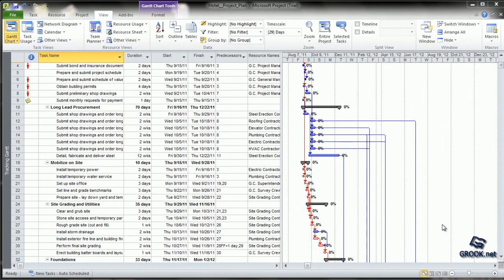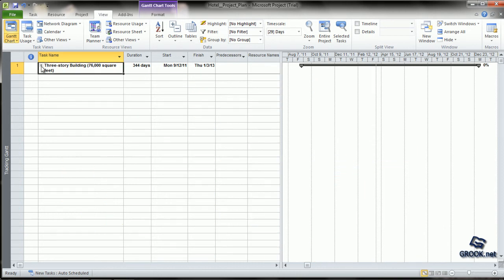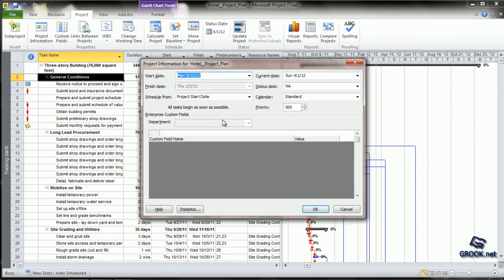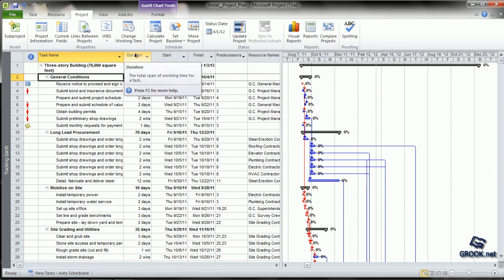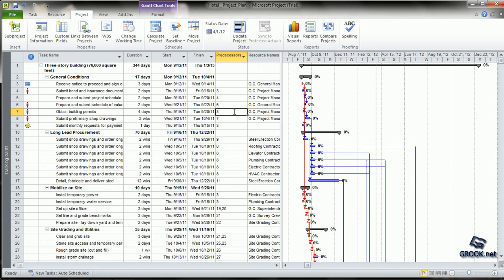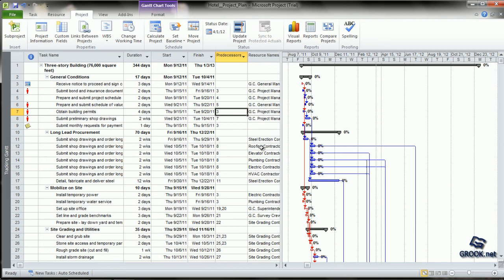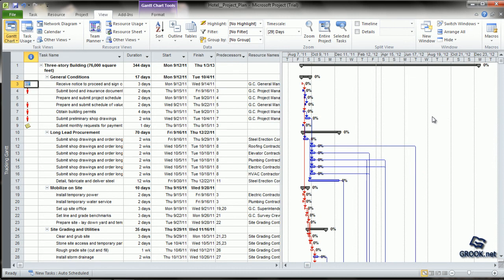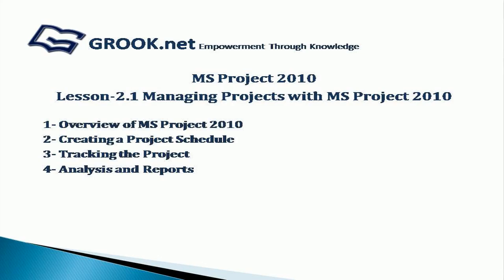Microsoft Project tutorial 2.1 Managing Projects with MS Project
TO Download this video slides or any related material: